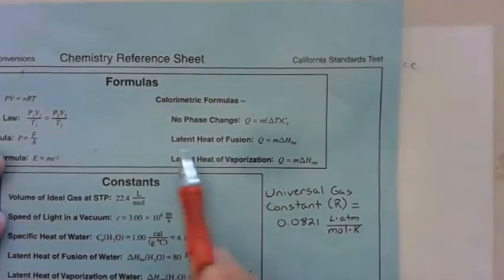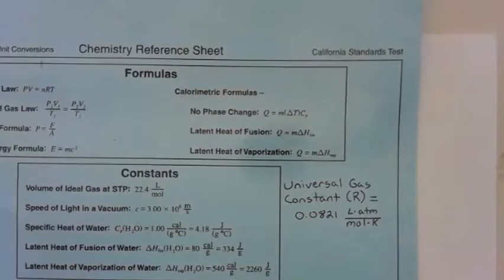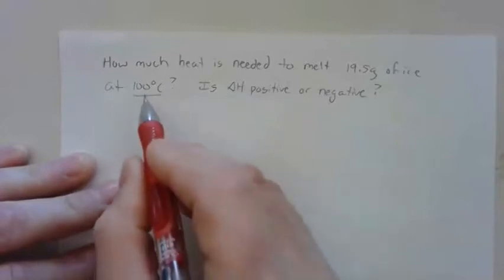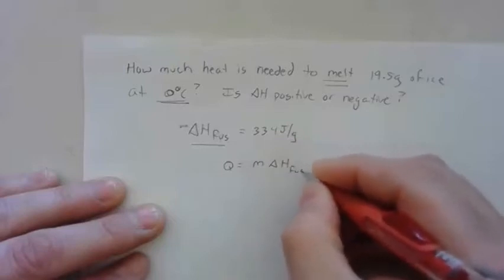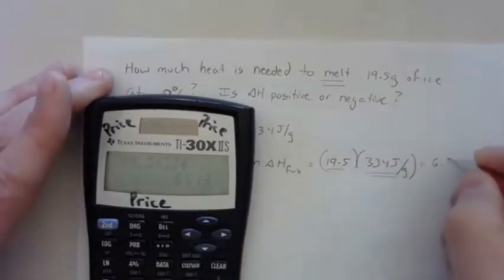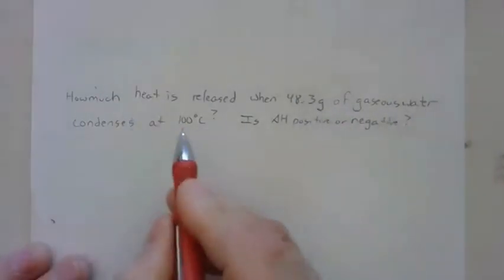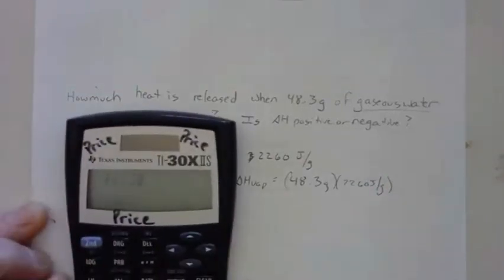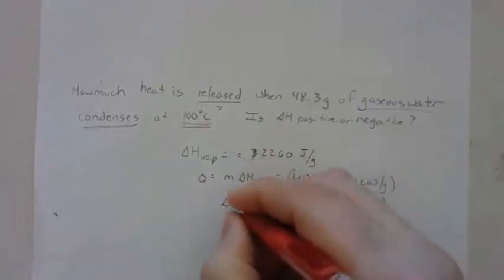PHASE CHANGES SAMPLE PROBLEM VIDEO